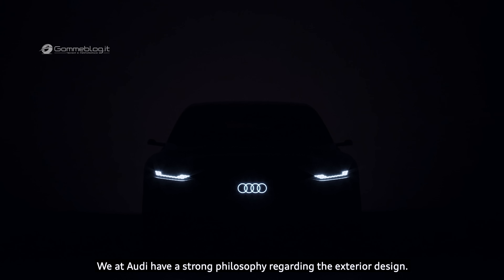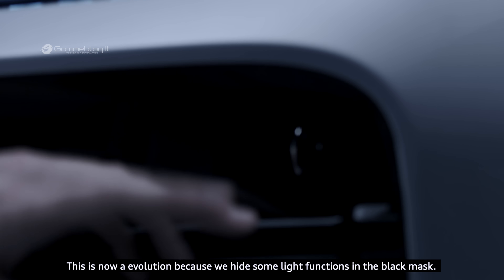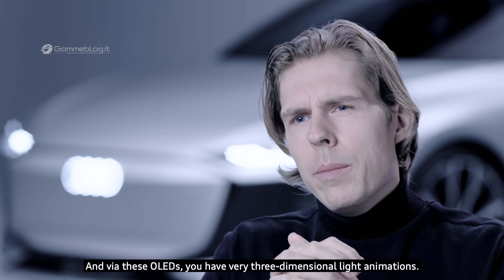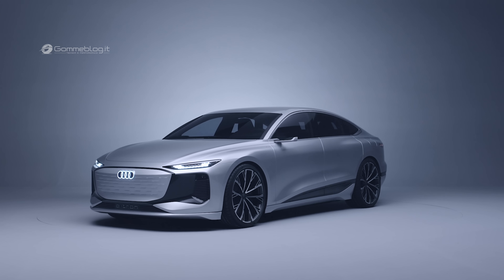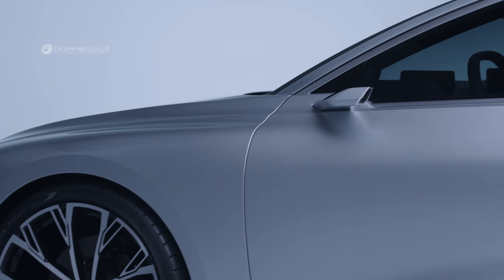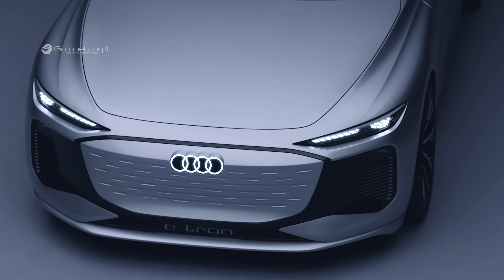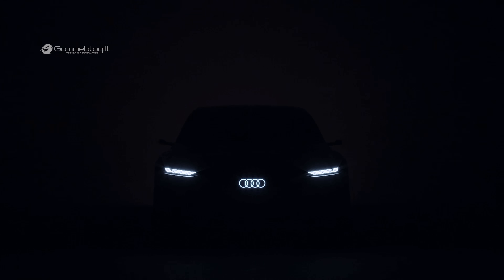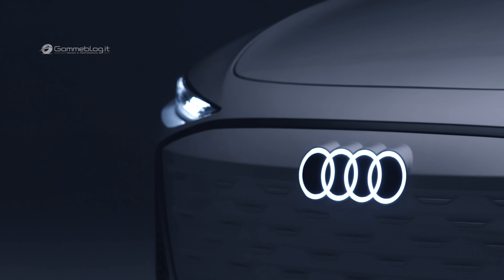2022 Audi A6 e-tron Concept - The next e-volution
2022 Audi A6 e-tron Concept - Audi is resolutely pushing ahead with its “e-volution” towards electric mobility and will be unveiling the forerunner of an innovative family of fully electric, production cars – the four-door Audi A6 e-tron concept – at the Auto Shanghai 2021 show.

A completely new technology architecture, the “Premium Platform Electric,” or PPE for short, will serve as the technology platform for these vehicles in the future.

00:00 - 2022 AUDI A6 e-tron Concept

Beginning in late 2022, the first production cars in the C- and later also B-segment will be relaunched with PPE technology, including – a first in the market for electric vehicles – both SUVs with a high ground clearance and dynamically styled models with a lower ride height, such as the upcoming Audi A6 e-tron.